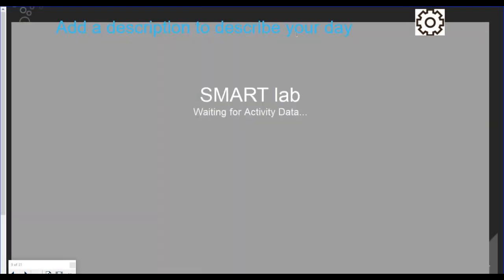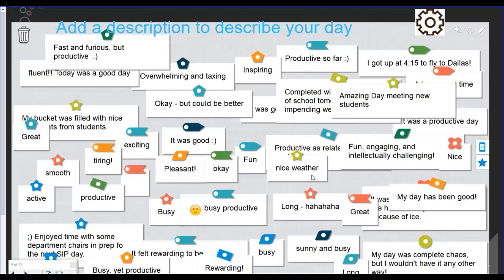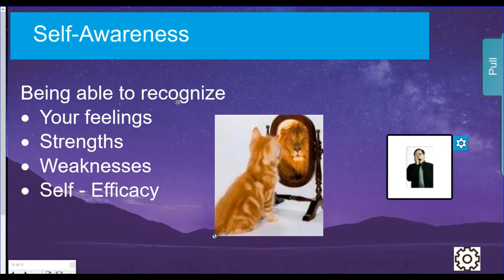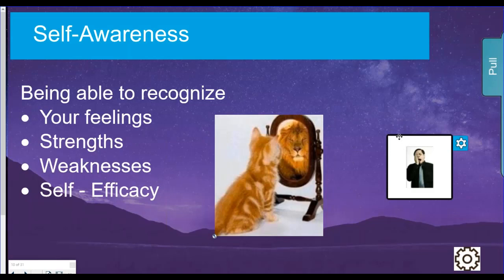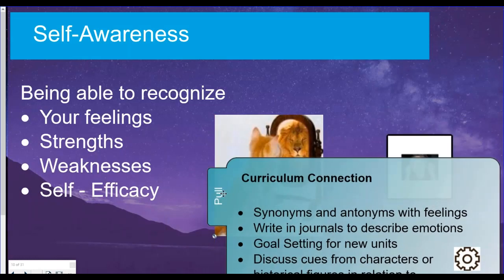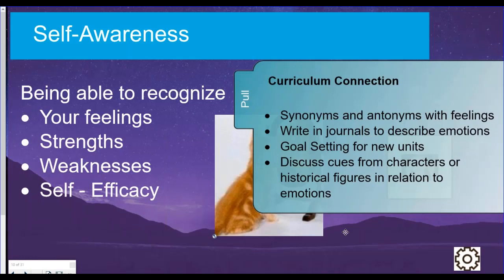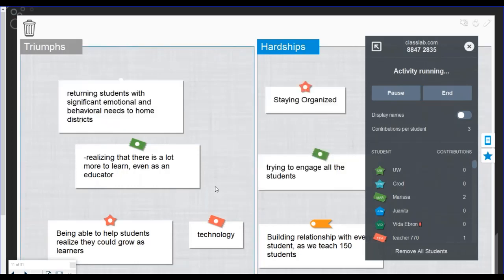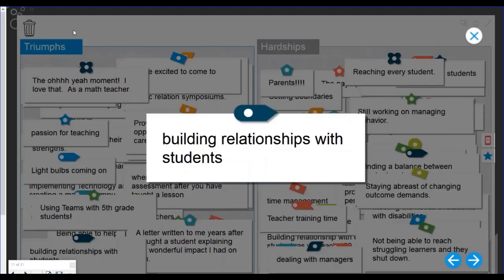Self Awareness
Join Allyson Kane, a Professional Development Specialist with SMART, as she shares how to use SMART solutions to support Social and Emotional Learning in your classroom.